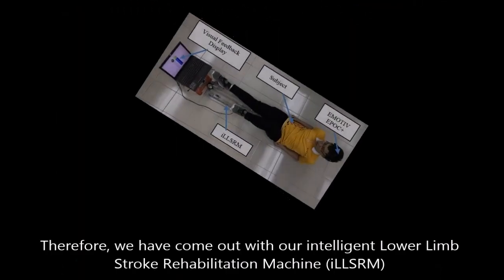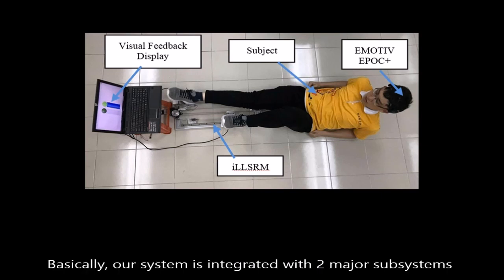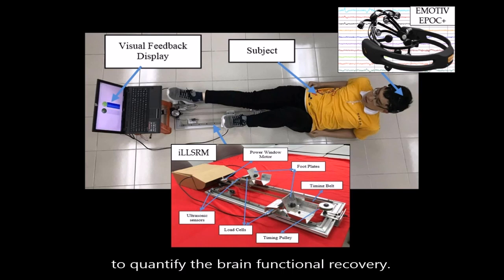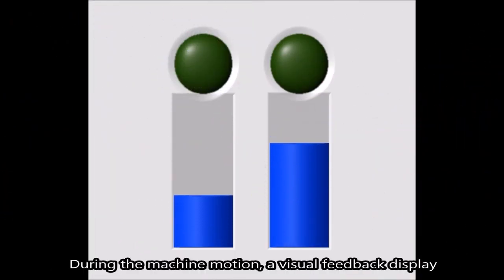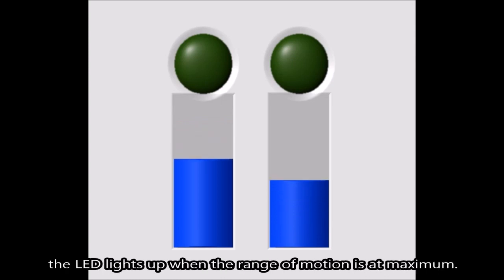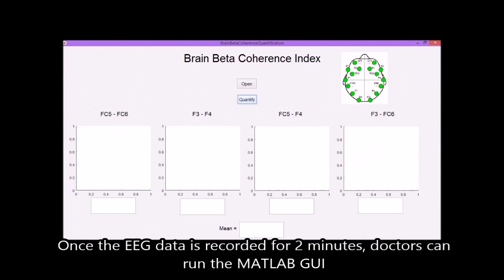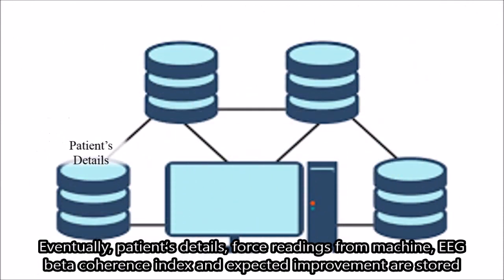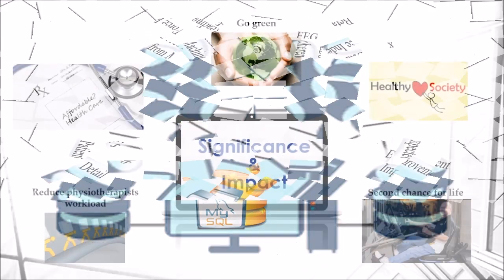MY080-Intelligent Lower Limb Stroke Rehabilitation Machine (iLLSRM) with EEG Monitoring System